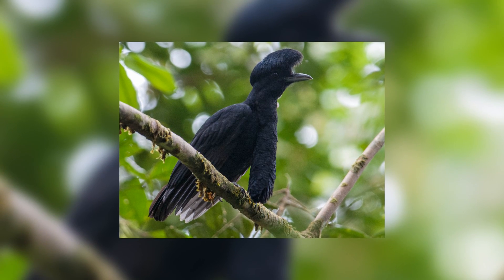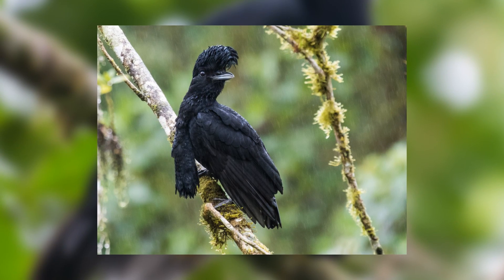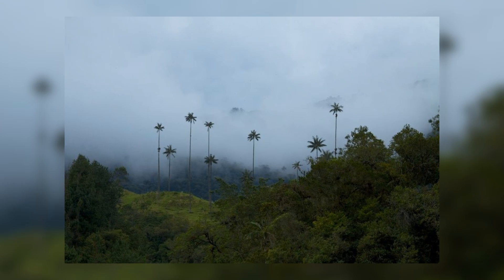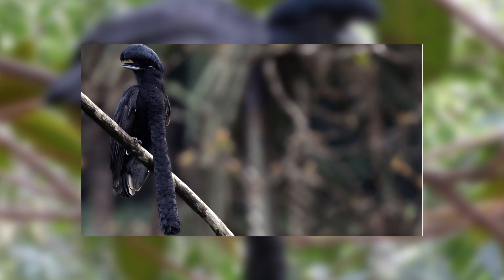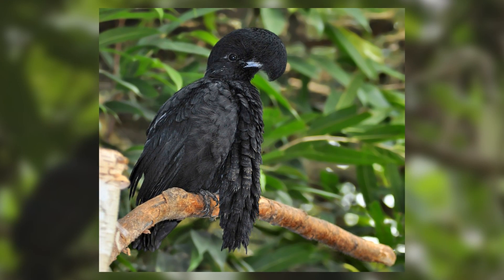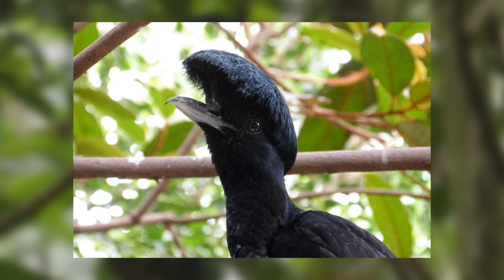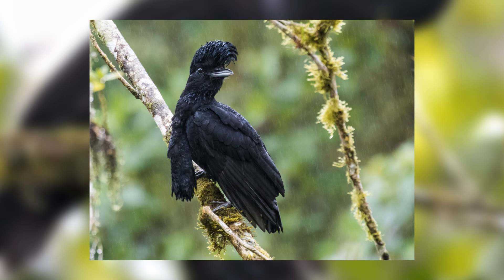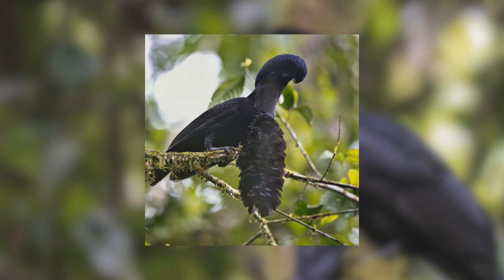Long-Wattled Umbrella Bird - Animal of the Week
It's long, it's wattled and it's an umbrella bird. This week we look at a strange bird from the jungles of South America.